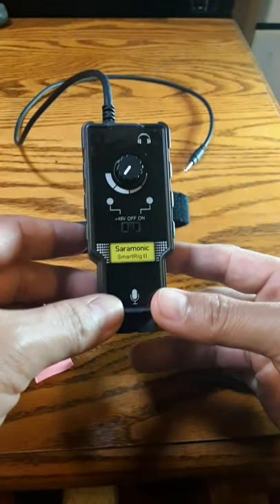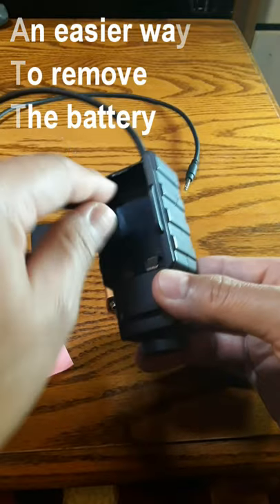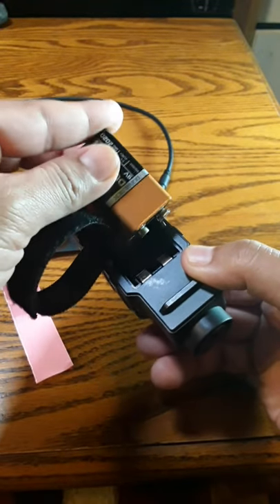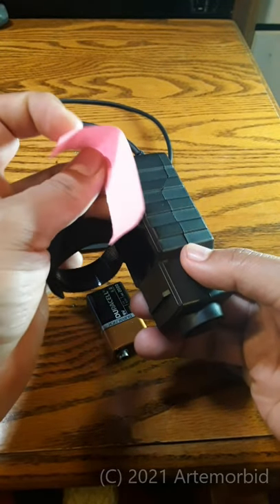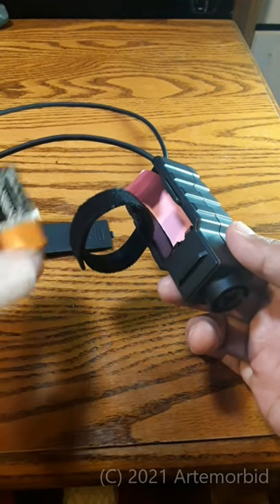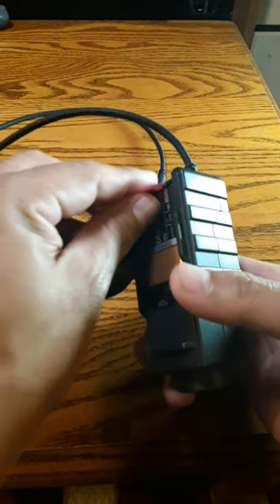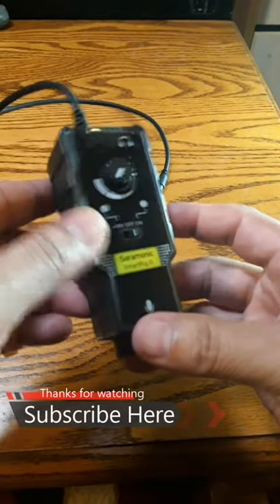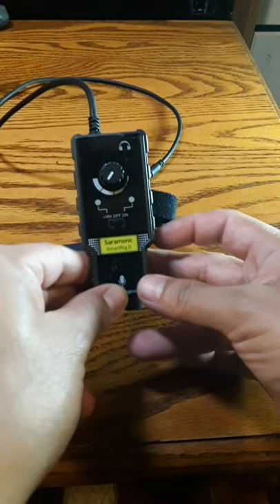How to remove the battery from Saramonic Rig 2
A solution to the battery compartment for the Saramonic xlr adapter. The battery gets stuck and here I show you how to fix it. The Saramonic Smart Rig 2 connects to any Android phone via the Trrs connection, it then allows you to connect any condenser mic to it for use in recording.

In this video I am testing out this rig outdoors near North Avenue Beach. the original footage was streamed live on Youtube and with the lapel mic connected.

This is one of the most useful tools for my digital audio projects. It arrived quickly and I started to use it right out of the box without any difficulty. You do need a 9v battery but once you install it, you can start using the Saramonic with any condenser mic right away.

I have also used it for recording my acoustic guitar to the phone for quick song ideas. I added a short unboxing and demonstration of the connections as well as some photos. The plan is to put it to use and then I will add an update here to let you all know how well it is working.

So far, I am very happy with it and I am excited to create many projects in the future using this.

Some info on my channel below
I'm a photographer and musician from the midwest. The gear I use include Canon T3i, Sony A6300, Yi 4k action camera, Panasonic GH2, Ricoh Theta V, Sony lapel mic, AKG condenser mic, Line 6 UX1, PreSonus pre Amp, Schecter Guitars, Marshall Amps, I also film with my Samsung J3. My main choice editor for photos is Lightroom 6. My main choice editor for video is PowerDirector 15 and 17 for 360 video.